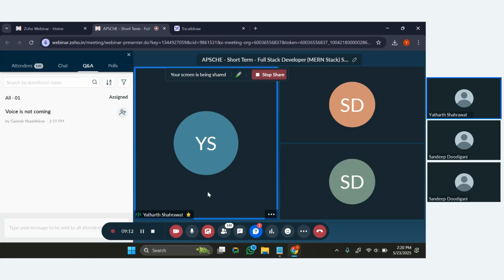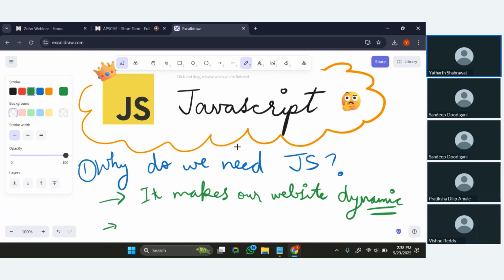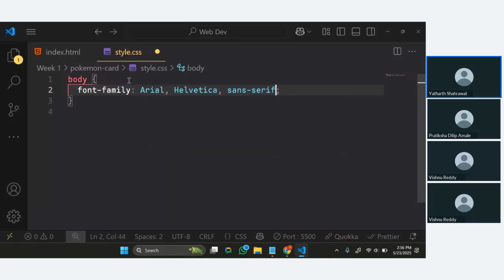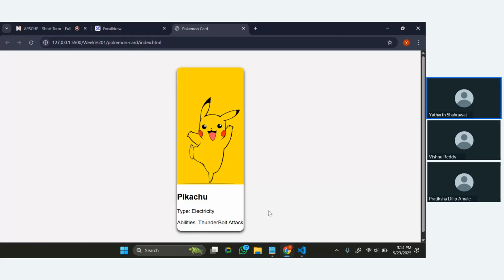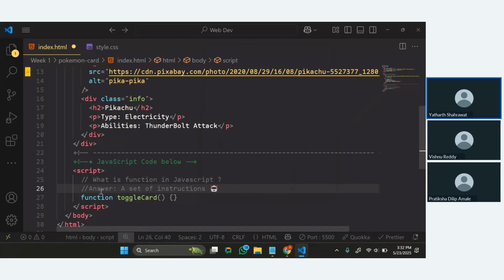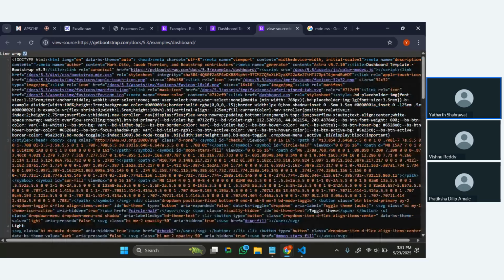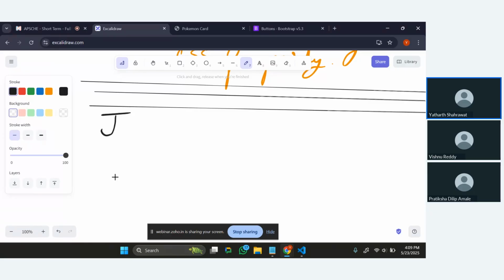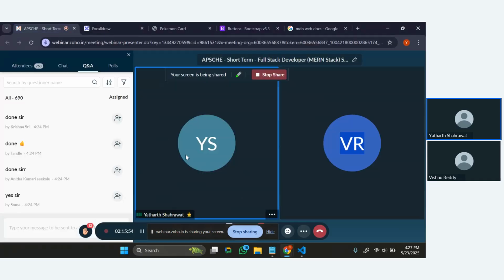Full Stack Developer MERN Stack - Session 5